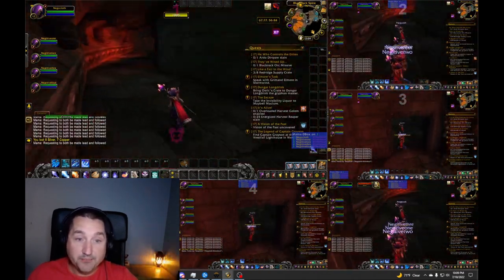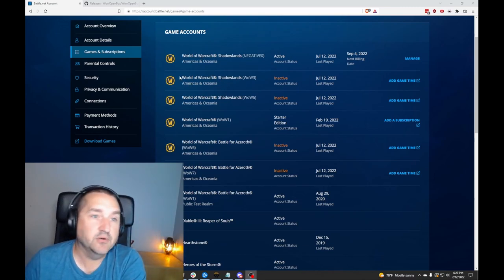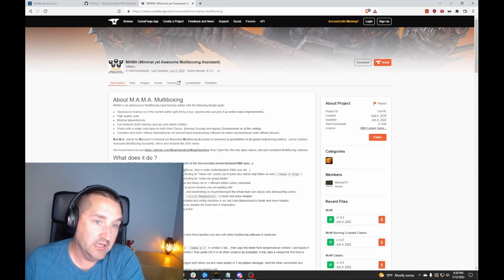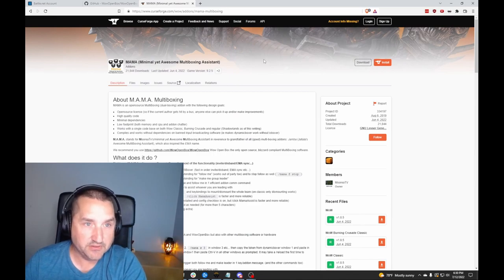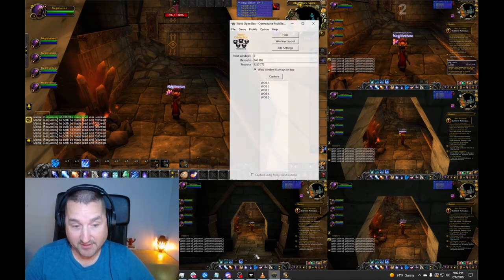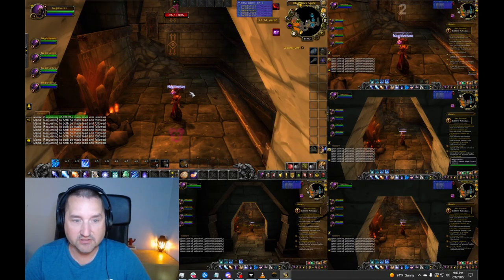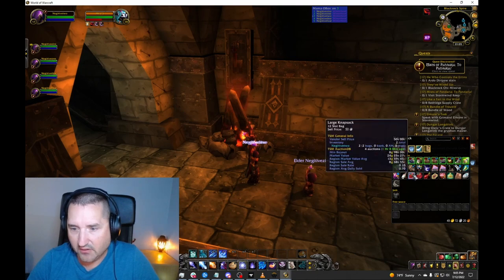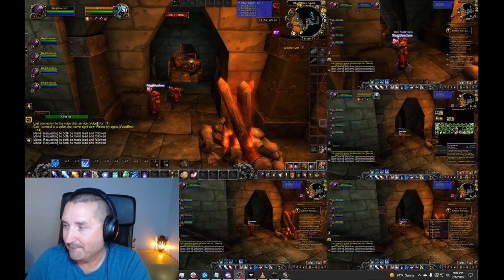WOW Multiboxing in 2022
With all the changes to World of Warcraft multiboxing over the past few years, this video will walk you through the process of setting up multiboxing in 2022.

Macros:
Main Character:
/mama altogether
/cast Frostbolt

Secondary Characters:
/click MamaAssist
/cast Frostbolt